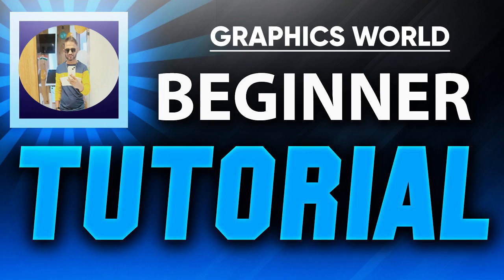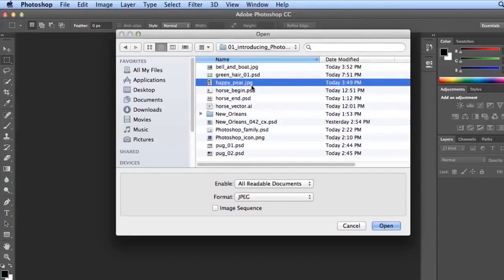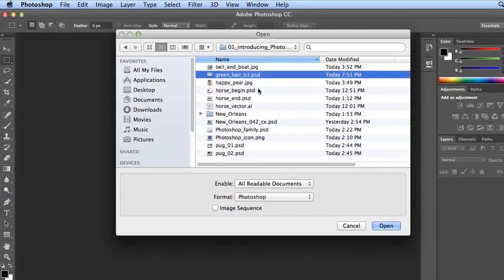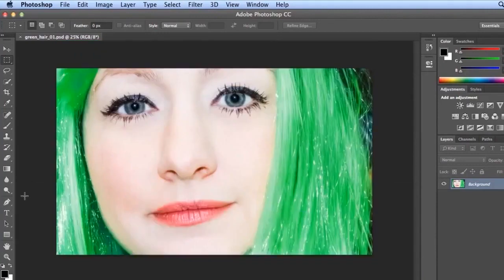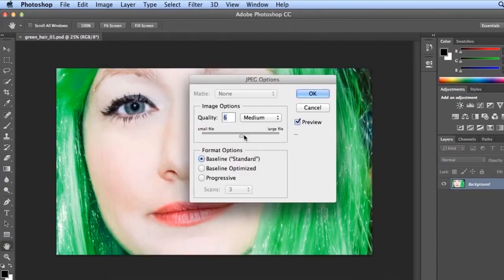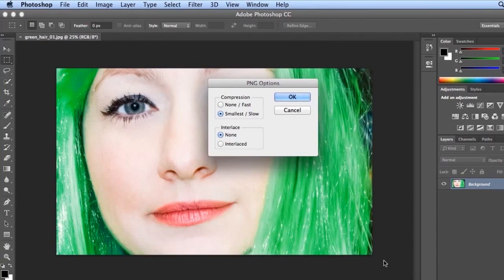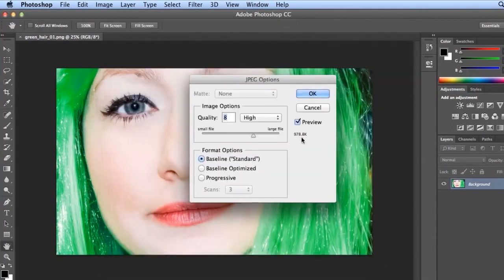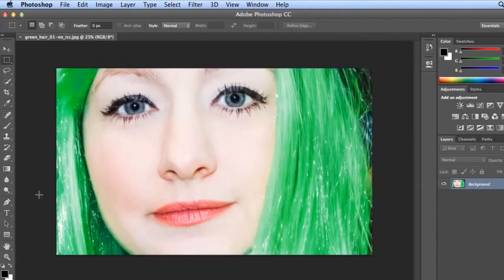photoshop Full Tutorial in Hindi for Beginners (हिंदी ) || FREE COURSE Photoshop for Beginners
Photoshop Full Tutorial in Hindi for Beginners (हिंदी ) || Photoshop for Beginners | FREE COURSE photoshop